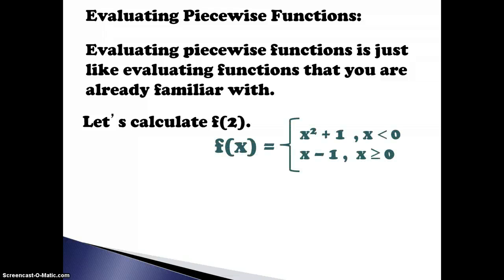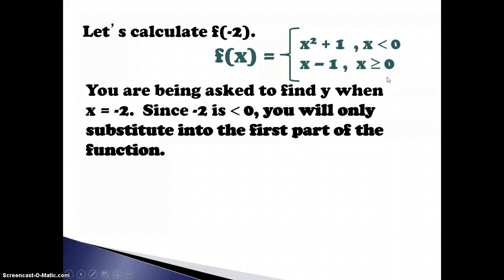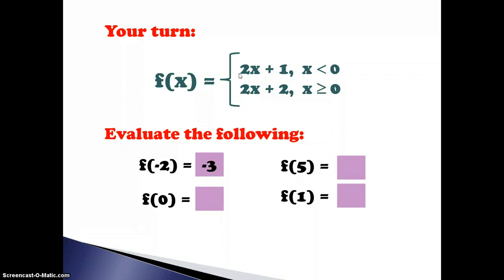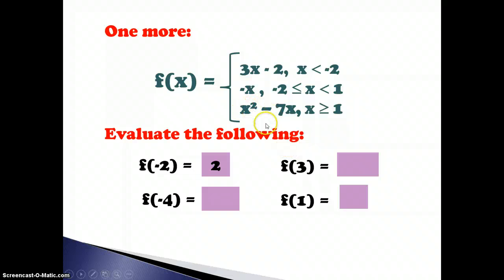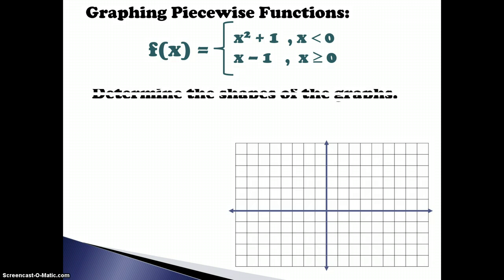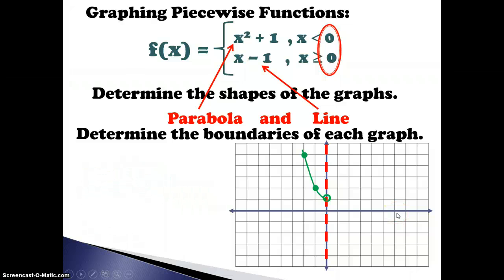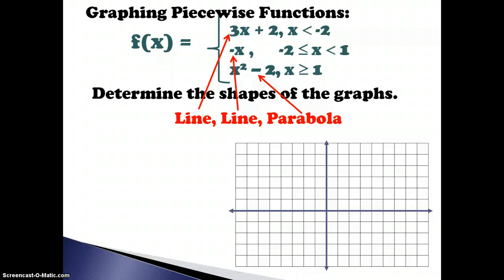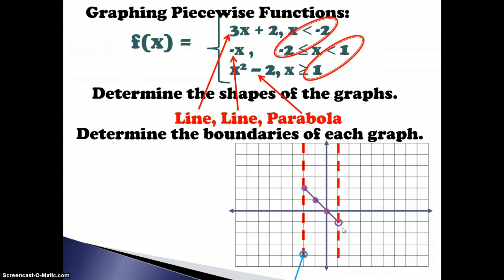Lesson 1.5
Piecewise Function